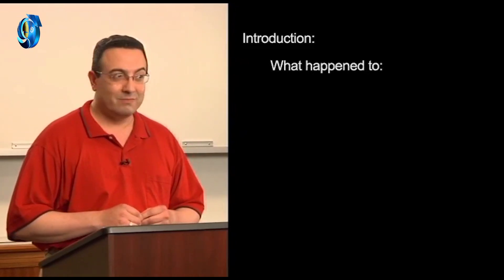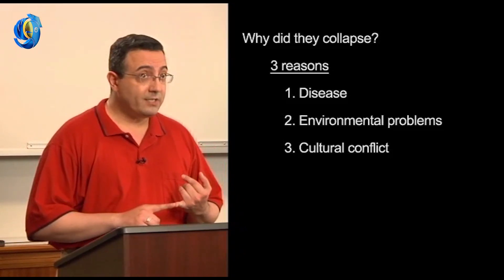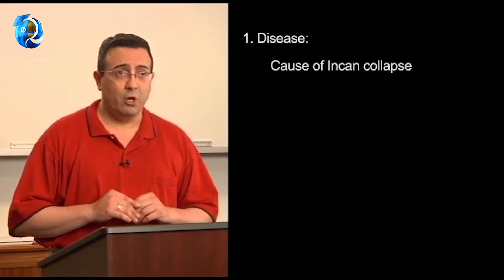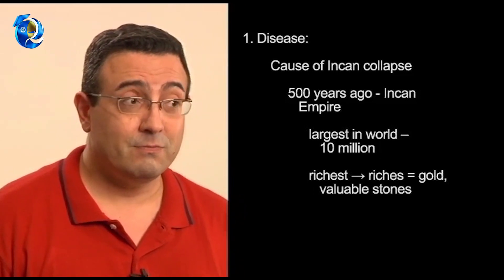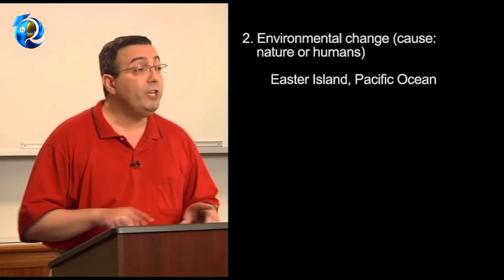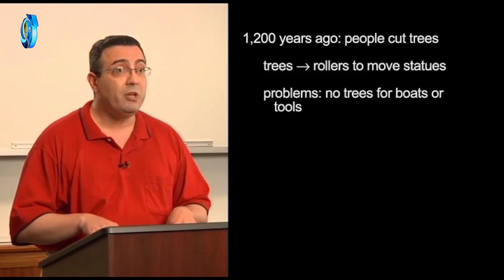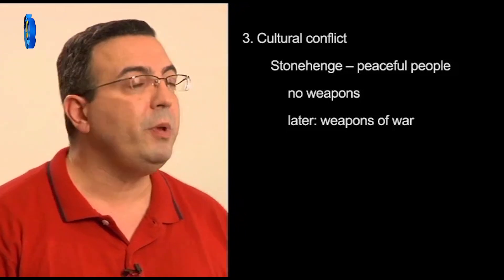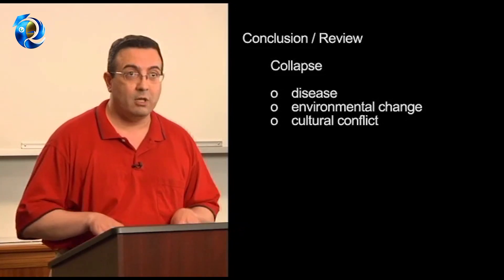Unit 1b What Causes a Society to Collapse | With Sub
𝐙𝐄𝐋𝐃𝐀 𝐄𝐍𝐆𝐋𝐈𝐒𝐇
Giỏi Tiếng Anh - Tấm hộ chiếu toàn cầu 🌻
𝐀𝐝𝐝𝟏: NV61 Khu đô thị mới Trung Văn, Nam Từ Liêm, Hà Nội.
𝐀𝐝𝐝𝟐: TT03-28, Hàm Nghi, phường Mỹ Đình 2, Quận Nam Từ Liêm, Hà Nội